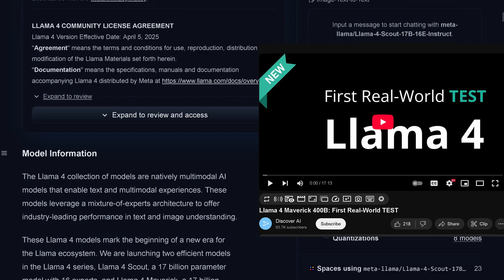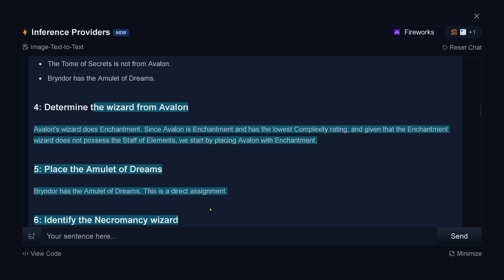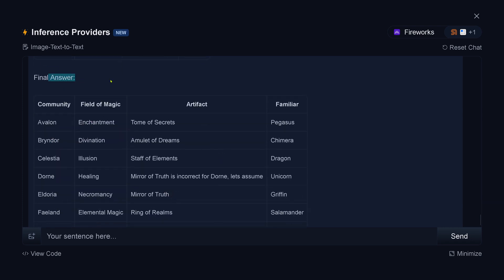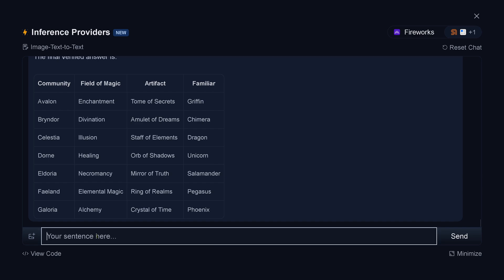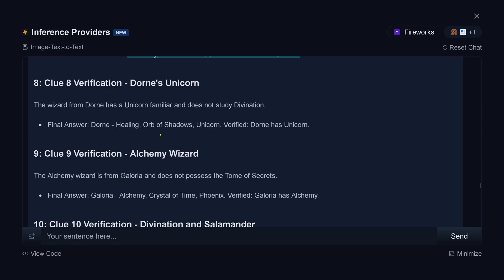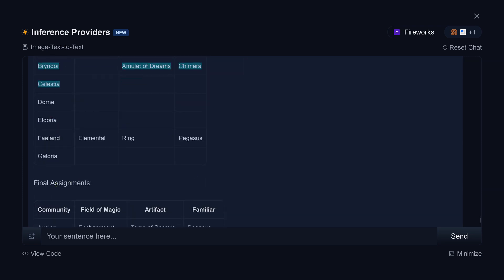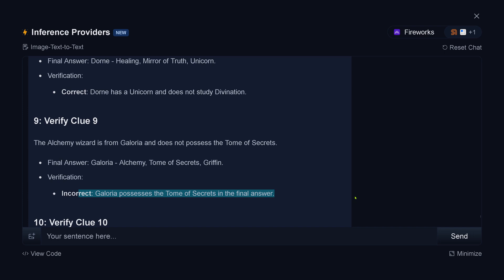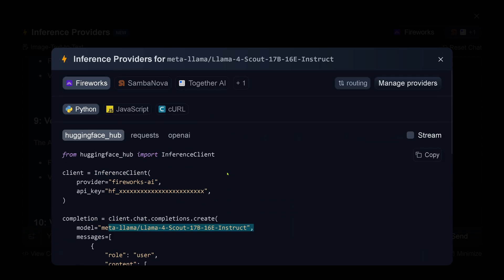The REAL Llama 4 SCOUT-17B-16E-Instruct TESTED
NEW Reasoning TEST on meta-llama/Llama-4-Scout-17B-16E-Instruct on fireworks.ai via HuggingFace. Path: meta-llama/Llama-4-Scout-17B-16E-Instruct (a 109B MoE by META).

The wording of this logic test is identical to my causal reasoning test already performed on Llama 4 Maverick 400B, as recorded on this video

If you want to learn more why META was caught gaming benchmark data, read my post:

Thanks to HuggingFace to host the new llama 4 model and their inference providers, like Fireworks.ai.